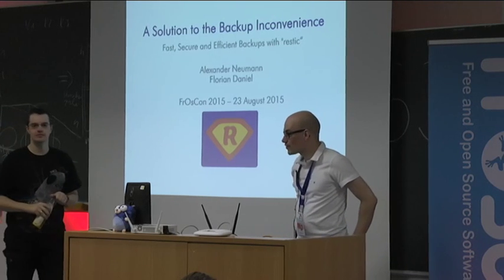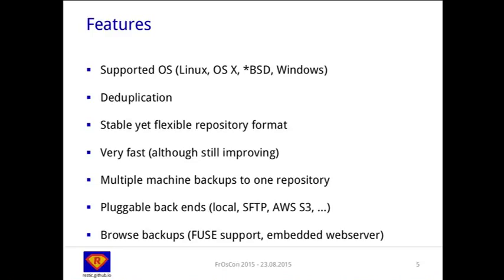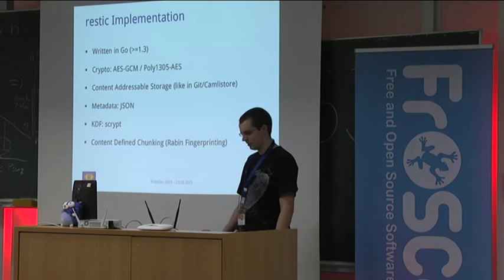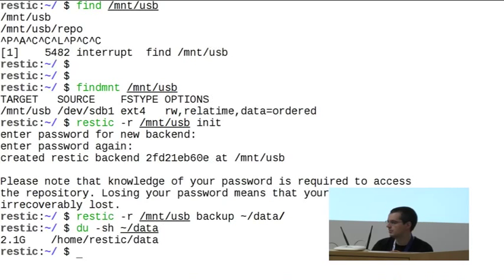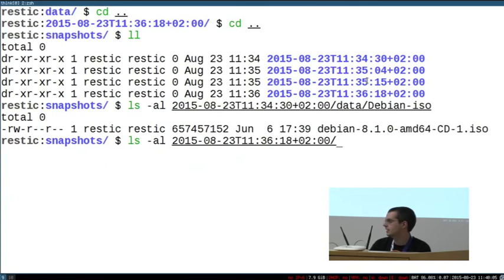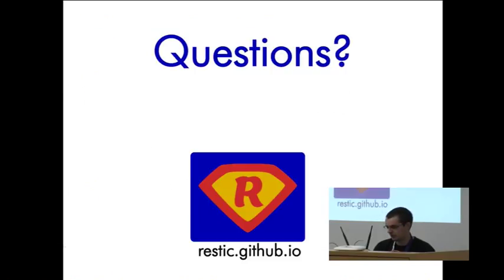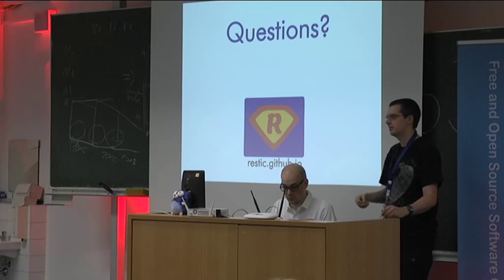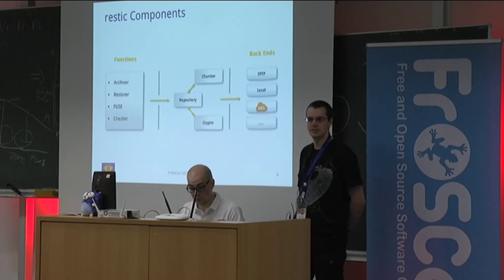Alexander Neumann, Florian Daniel: A Solution to the Backup Inconvenience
Secure and efficient backups can be cumbersome. "restic" is a new, easy-to-use, very fast backup application that does deduplication and crypto right. And it's free software!

Alexander Neumann, Florian Daniel